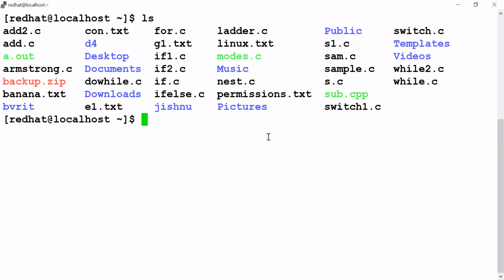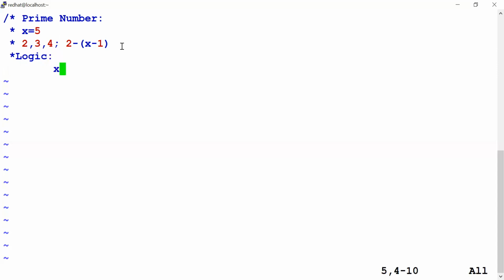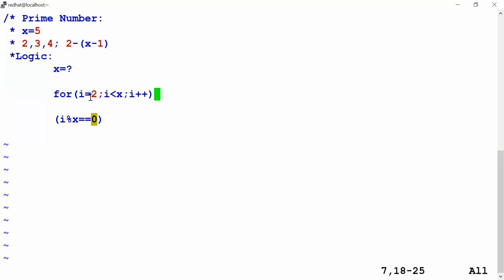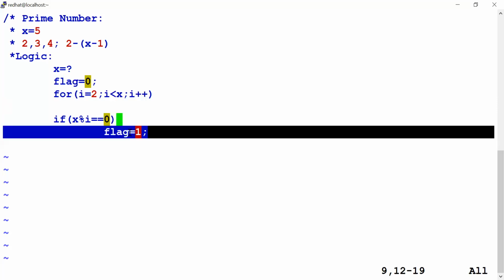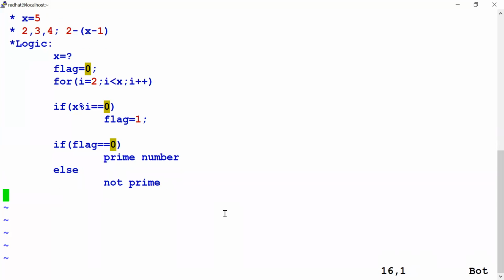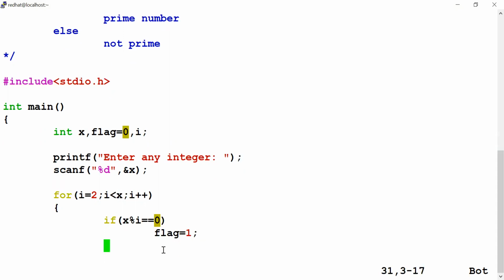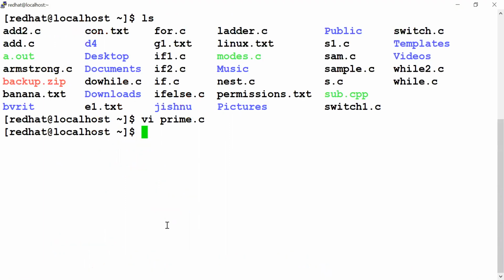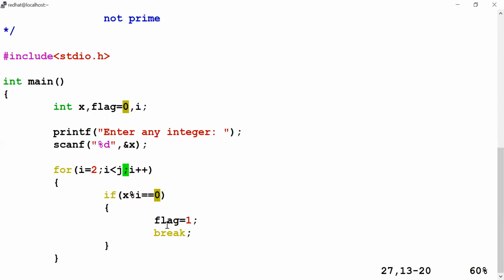Prime Number logic | How to check a number is prime or not